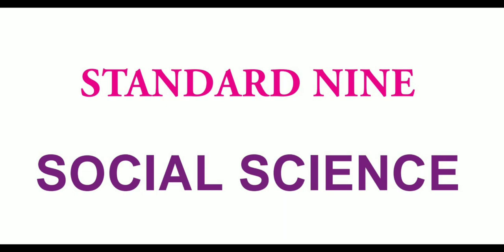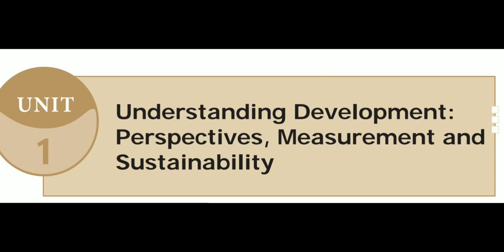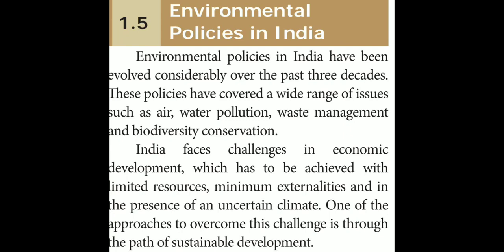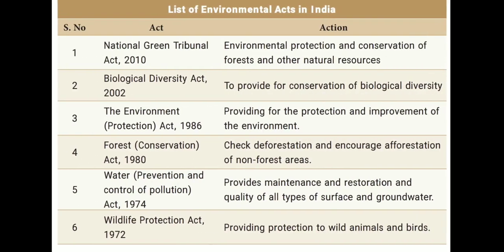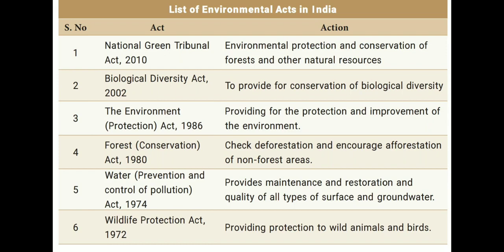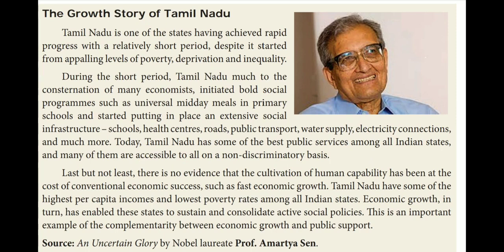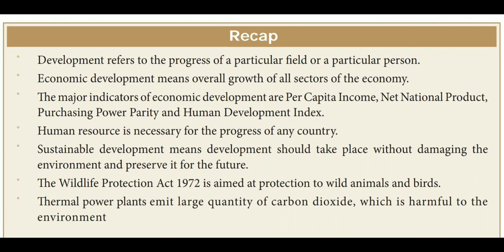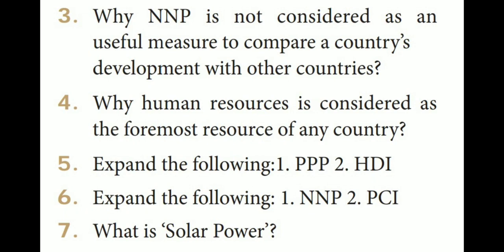GRADE 9 | SOCIAL | Unit 1 | Understanting Development Perspective | 01 07 2021 | 7.00 AM